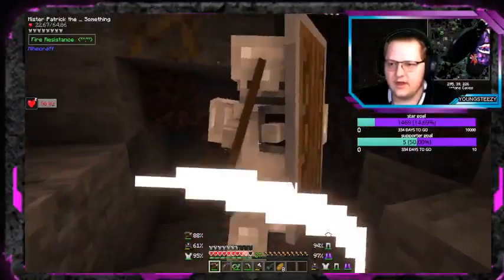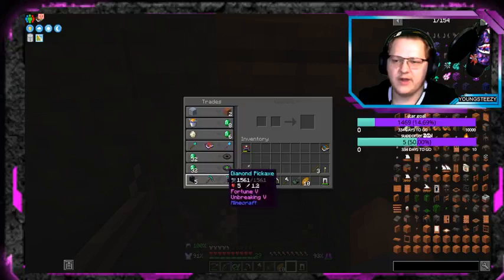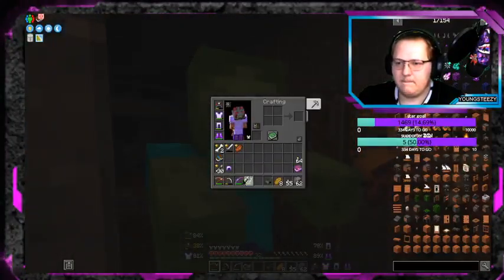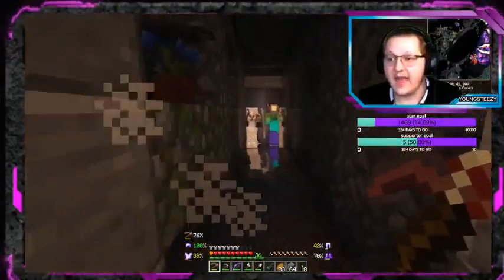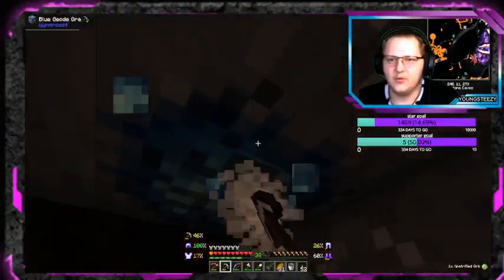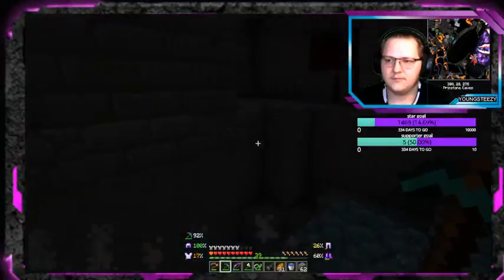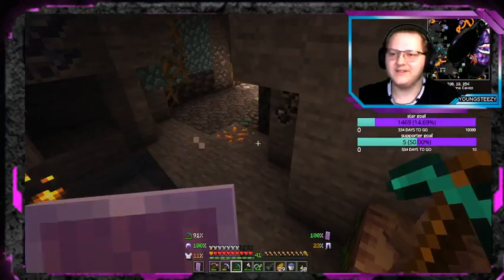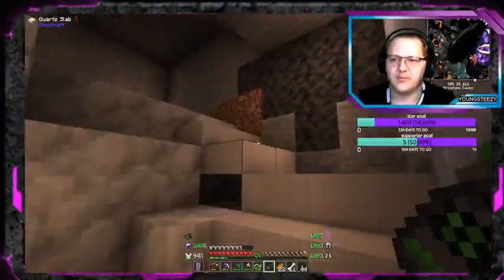(20:00) I find joy in games a6